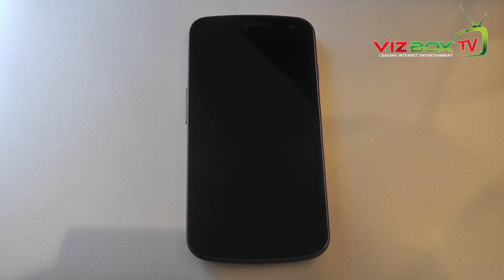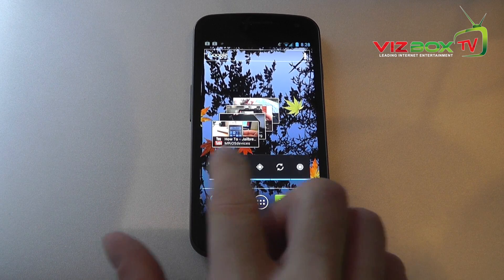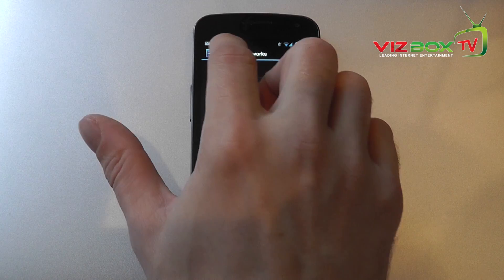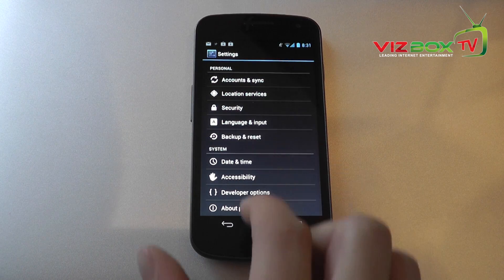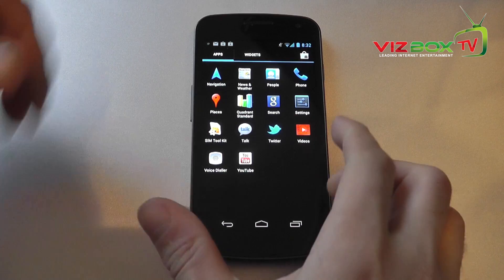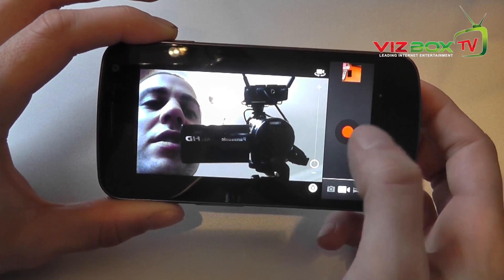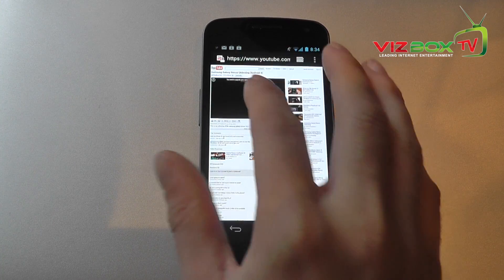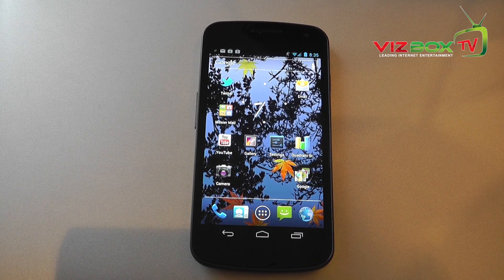Galaxy Nexus Product Tour Android 4.0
This is a complete operating system tour of the galaxy nexus running android version 4 ice cream sandwich.